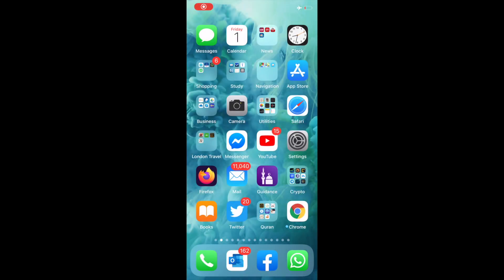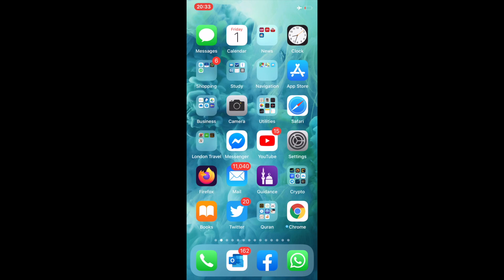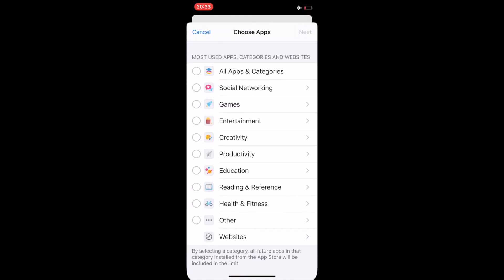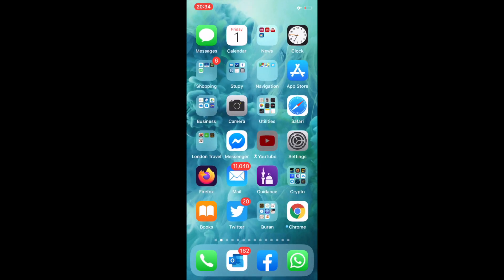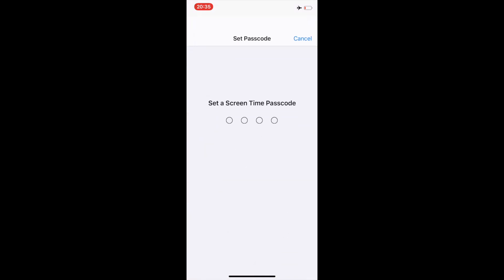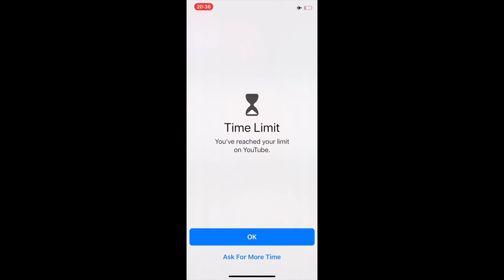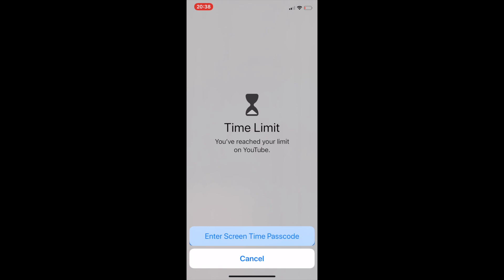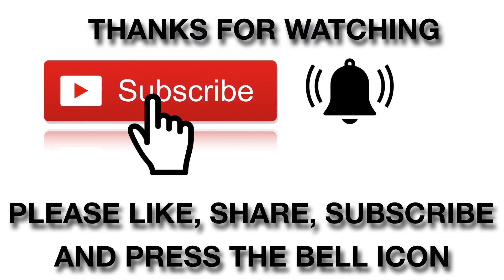LOCK Individual Apps on iPhone & iPad | Tech | TIPS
Hey Guys,

In this video I’ll teach you how to finally truly lock individual apps on your iPhone or iPad. All you need is to be running iOS 12 or later. There’s no Jailbreak and no need to download any app. We’ll do it all within the Settings app.

Music
There It Is by ZAYFALL